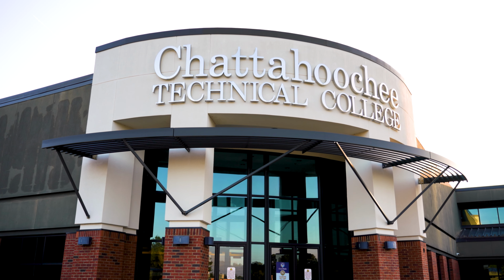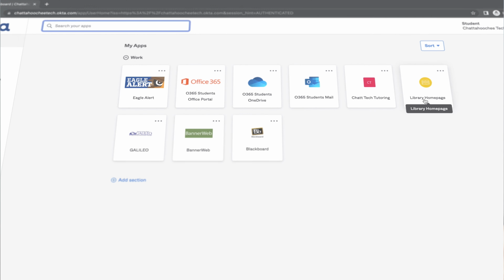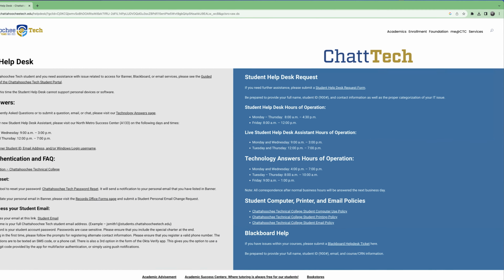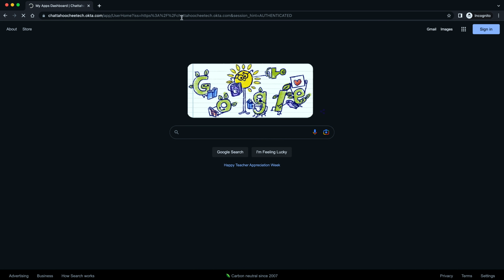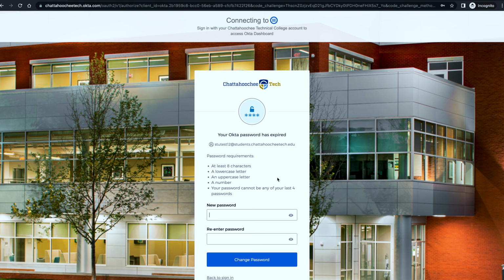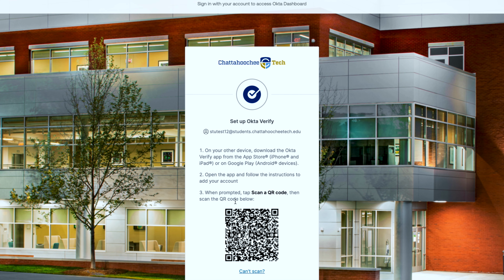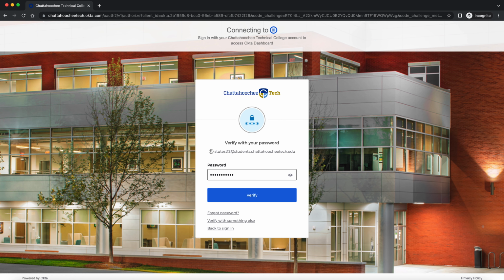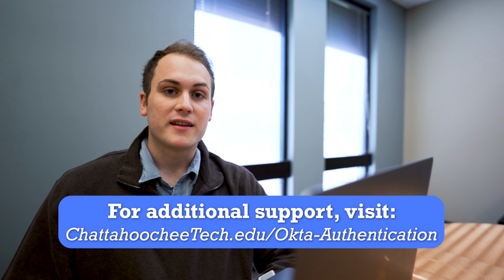Okta Single Sign-On Tutorial